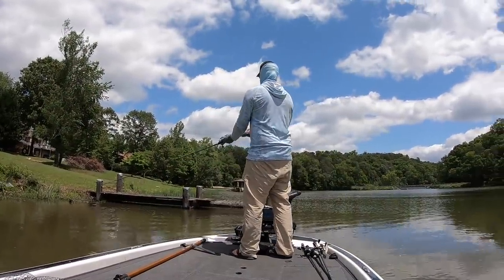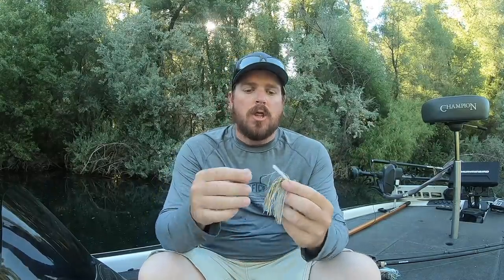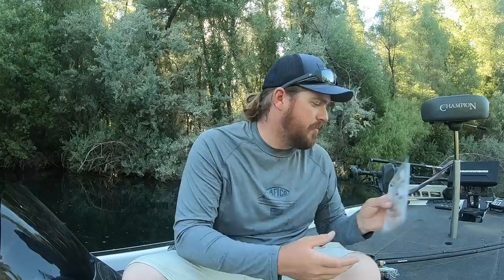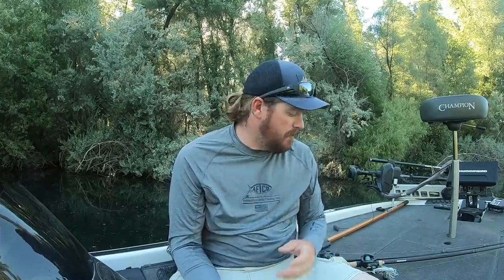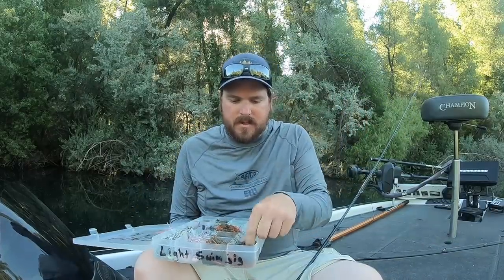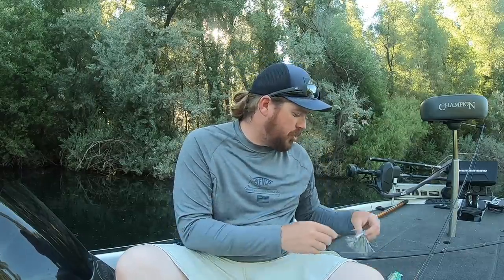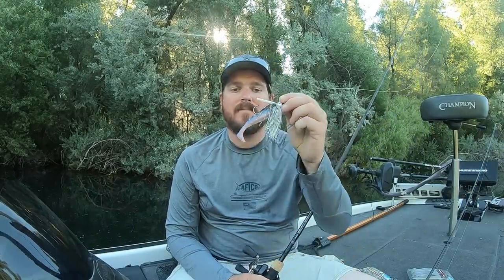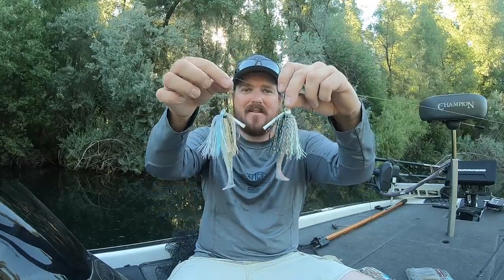Swim Jigs: Everything You Need To Know For Summer Bass Fishing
Swim jigs made easy! Matt gives quick tricks that you can use to take your swim jig fishing for bass to the next level! If you're a spinnerbait or chatterbait guy, the swim jig is the next step. When combined with the proper trailer the baits come to life with amazing movement and flash that bass can't resist. Don't get caught shaking your swim jig this Summer, learn the proper technique and catch more bass!

In recent years, most swim jig fishermen have begun to use a keitech as their trailer. While this can be effective (and we often do it) its not the ideal swimbait trailer for a swim jig. Switching over to baits like the Rage Swimmer or D Walker will complete change the way the bait moves. A properly balanced swim jig with the right trailer will have head bob/roll, body rock, and skirt movement/flash without you imparting any outside action to the bait.

Summer time is the perfect time to learn the swim jig. This time of year you can get a lot of bites on the baits but you can also catch GIANT fish! Again, the key is selecting the right trailer. Below is a breakdown of the jigs, jig trailers, and equipment we use for swim jig fishing.

The Jigs...
(Threadfin Shad, Tactical Shad, Crappie, Alabama Bream)

Swimbait Jig Trailers...

Craw Jig Trailers...

California Swim Jig Combo...

Swim Jig Combo...